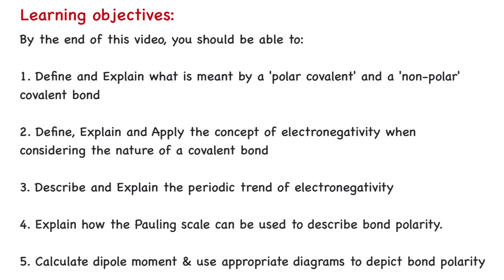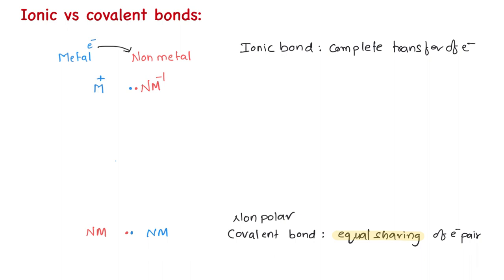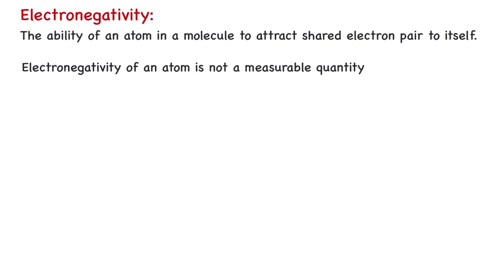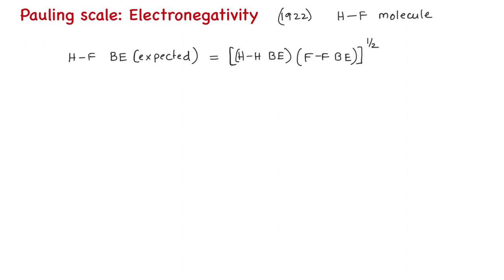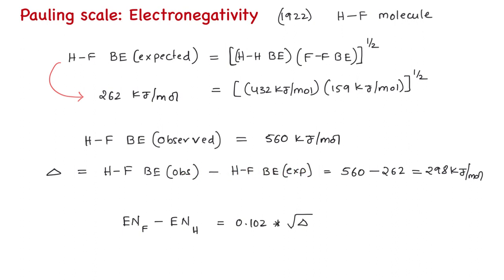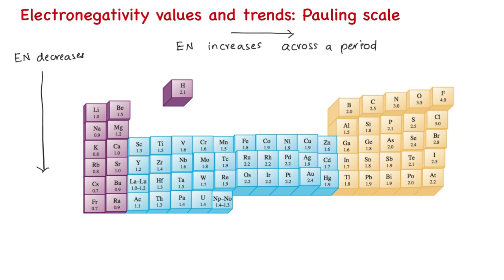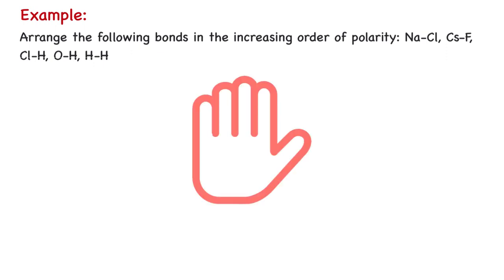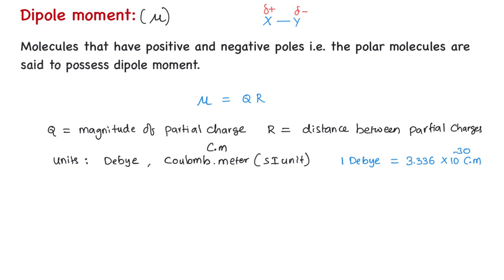ElectronegativIty and polar bonds_updated Nov 2022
By the end of this video, you should be able to:
1.Define and Explain what is meant by a 'polar covalent' and a 'non-polar' covalent bond
2. Define, Explain and Apply the concept of electronegativity when considering the nature of a covalent bond
3. Describe and Explain the periodic trend of electronegativity
4. Explain how the Pauling scale can be used to describe bond polarity.
5. Calculate the dipole moment and use appropriate diagrams to depict bond polarity.